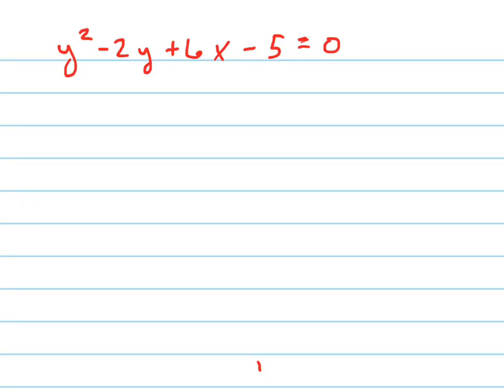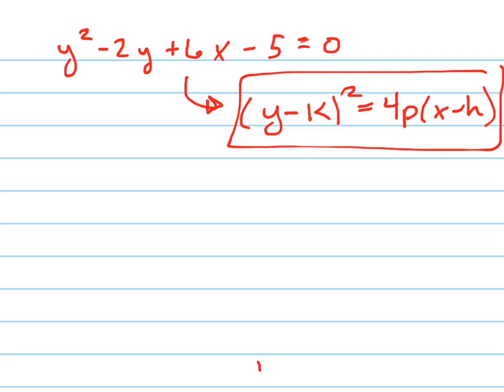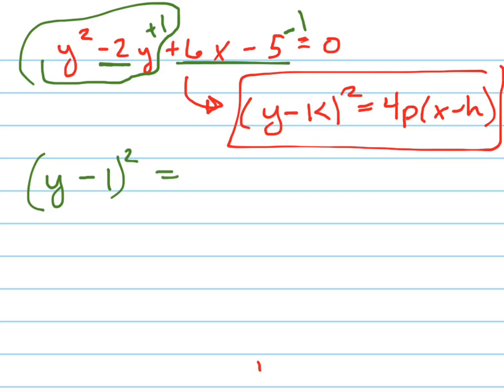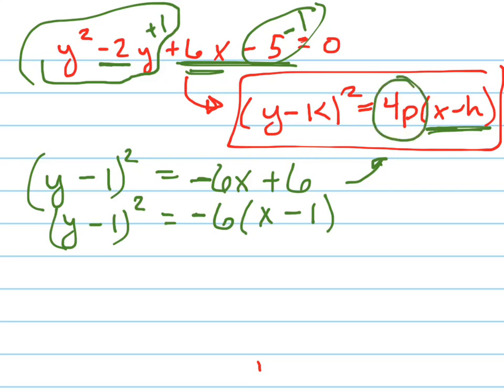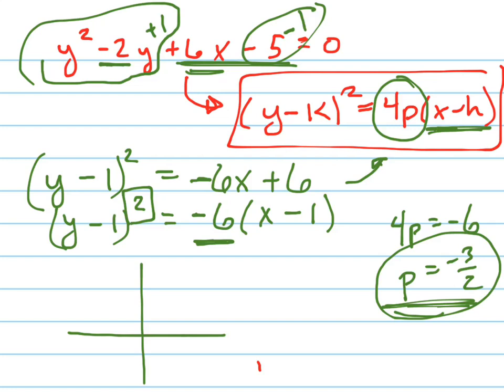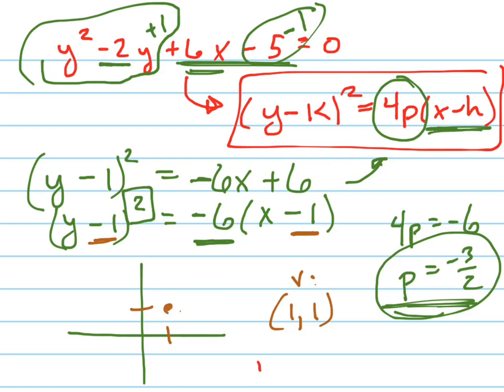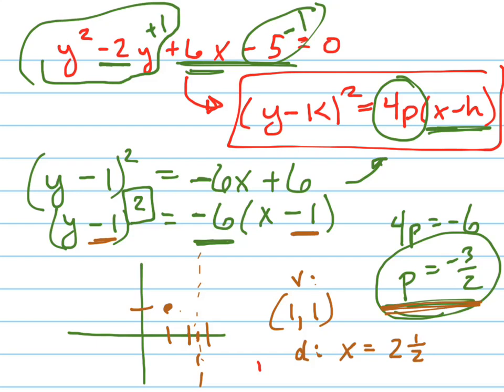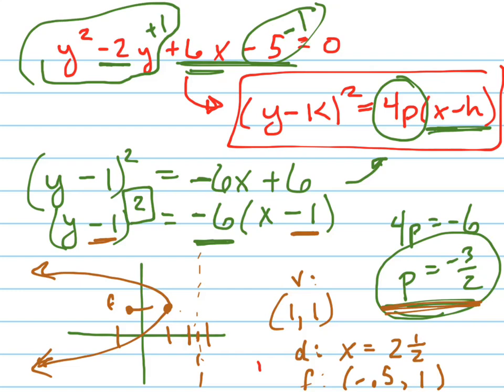Put the parabola in standard form: y^2-2y+6x-5=0